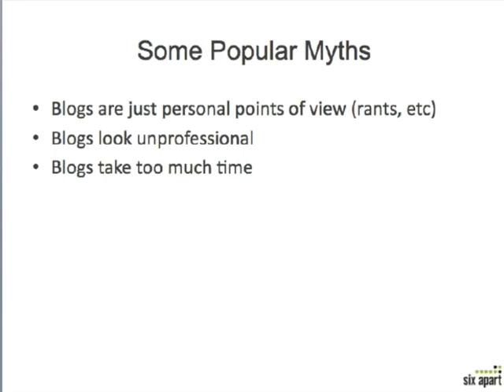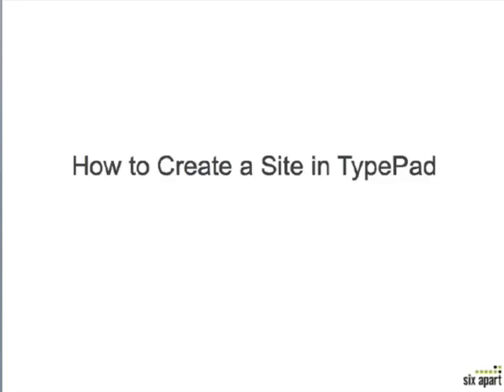Blogs, Websites and Ecommerce (3 of 6)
Andy Wibbels from Six Apart shows examples of businesses using blogs for ecommerce, marketing and social media outreach. Part 3 of 6.